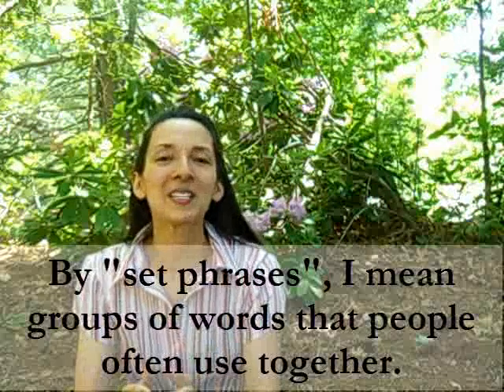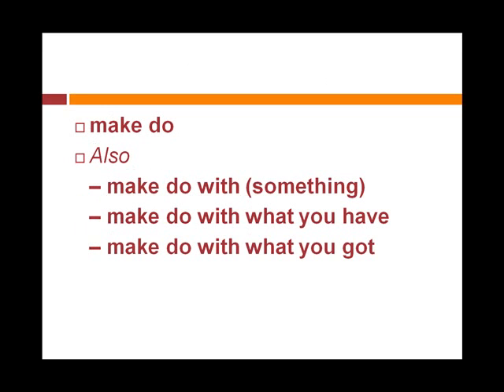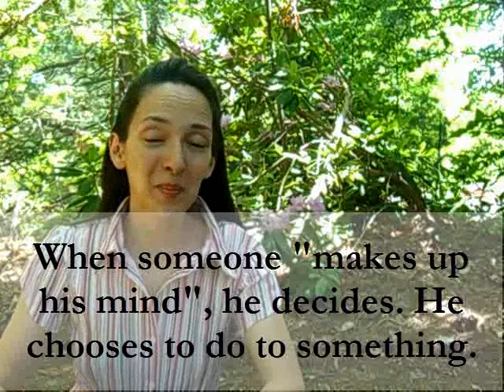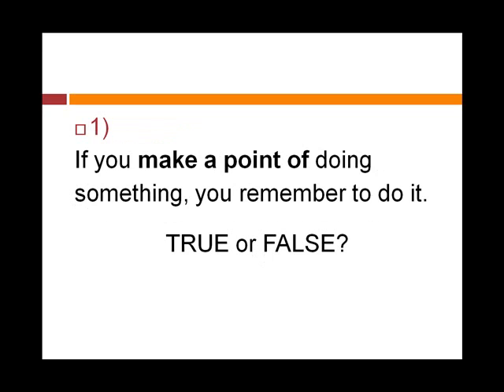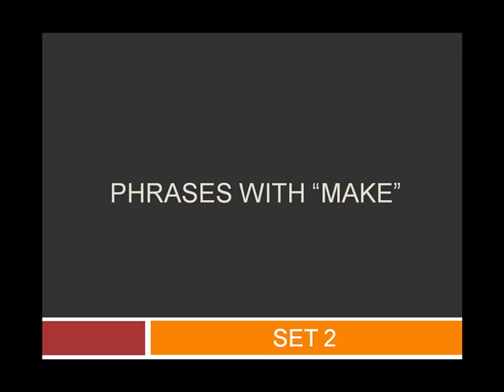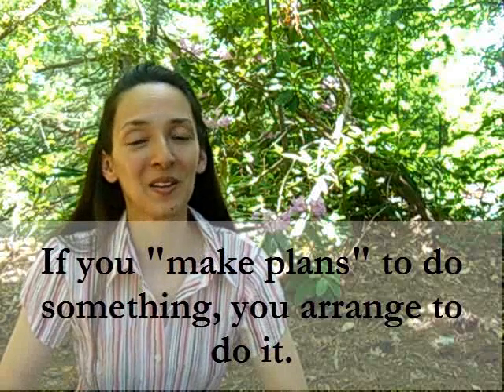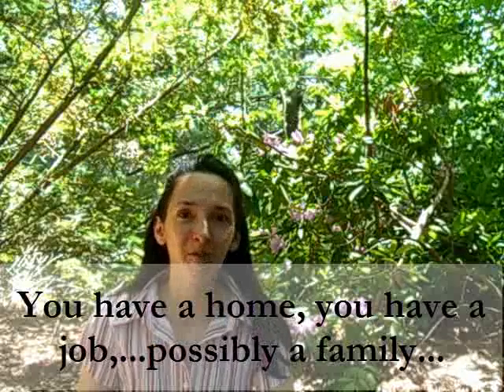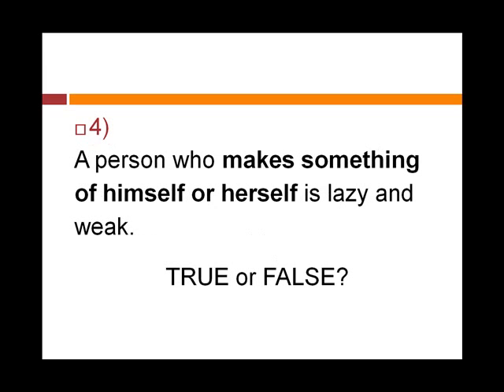FATHER'S DAY (1/2) - English Vocabulary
PART ONE of a lesson in TWO parts. Topic: Father's Day. Language Focus: set phrases with "make". Levels: intermediate to advanced.